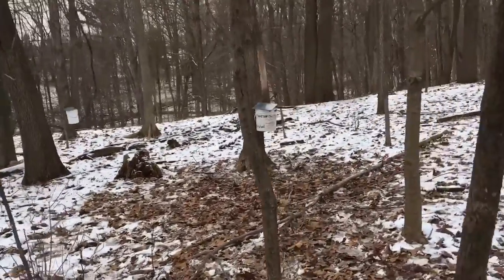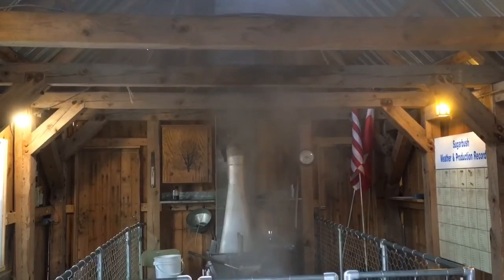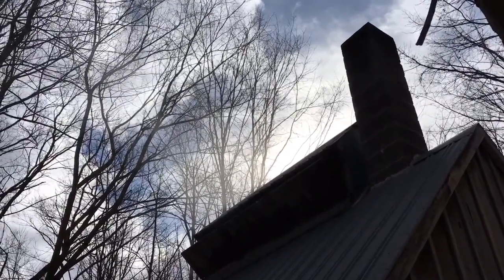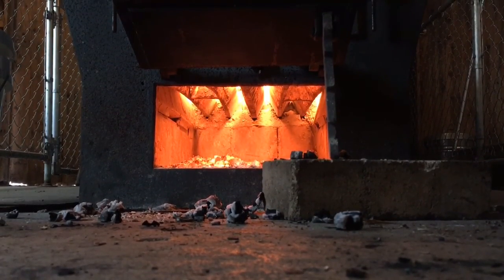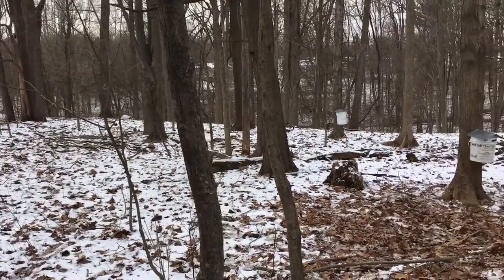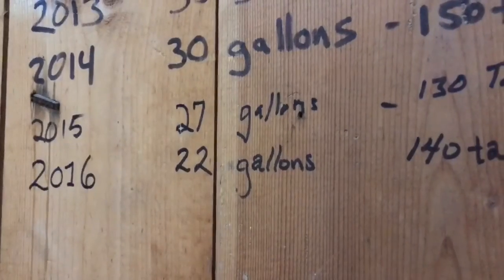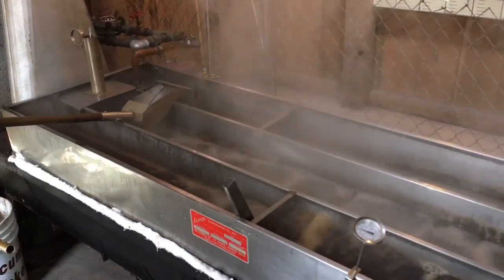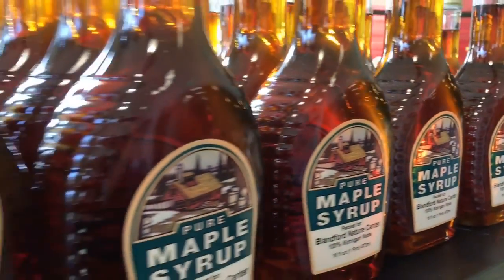Naturalist explains why there may be less maple syrup this year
Blandford Nature Center's Kristin Tindall talks about how the weather is affecting the maple trees and syrup production at the center in Grand Rapids on Thursday, March 2, 2017.